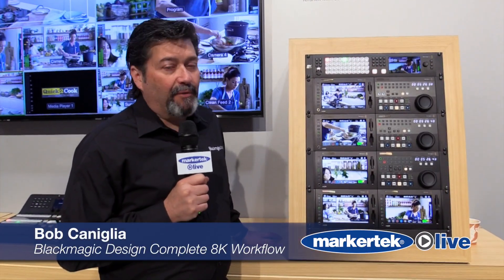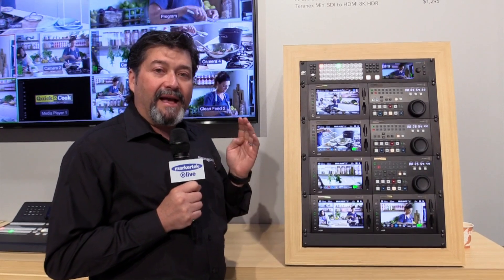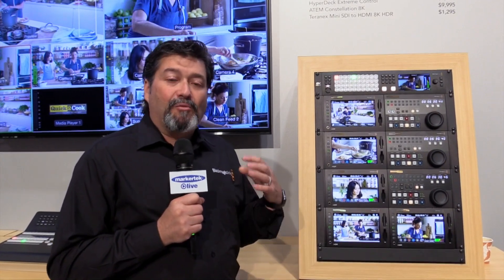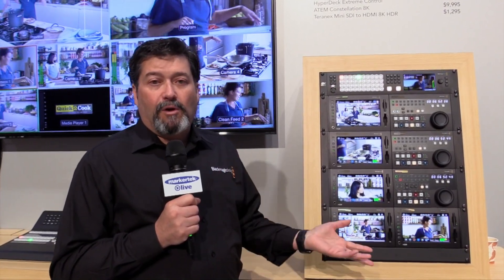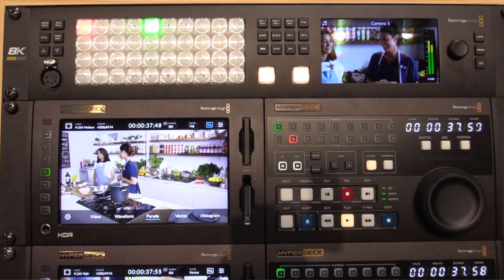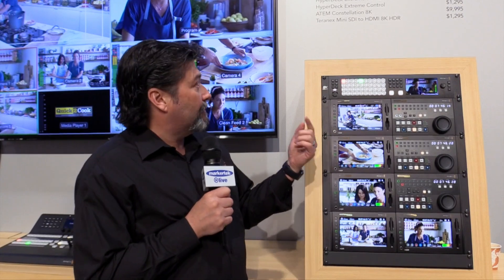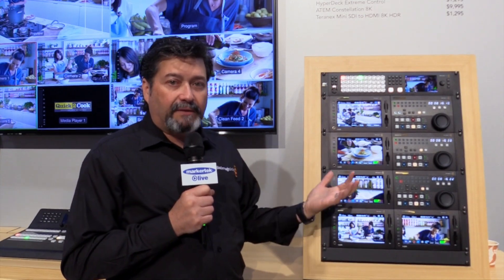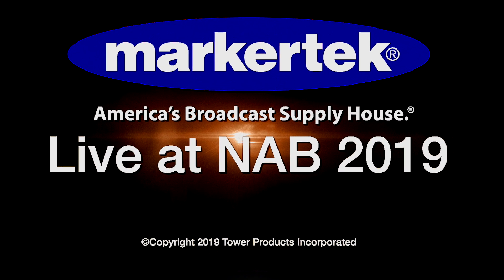The New Complete 8K Workflow from Blackmagic Design at NAB Show 2019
The Blackmagic ATEM Constellation 8K is an Ultra HD live production switcher with so many features, you can combine them all to make an incredibly powerful 8K switcher! You get 4 M/Es, 40 x 12G-SDI inputs, 24 x 12G-SDI aux outputs, 4 DVEs, 16 Keyers, 4 media players, 4 multi viewers, 2 SuperSource and standards conversion on every SDI input! Then when switched to 8K, all these features combine to make a powerful 8K switcher! You even get built in talkback and a professional 156 channel Fairlight audio mixer with EQ and dynamics! That's an audio mixer so big, you can connect and use a full Fairlight audio console! ATEM Constellation 8K has also been designed as an ideal upgrade for ATEM Television Studio!

Designed for Massive Live Events!
With so many inputs, ATEM Constellation is ideal for concerts and music festivals because you can place cameras on all areas of the stage for amazing coverage! Even live sports benefit from the huge number of inputs and four DVEs let you build multi-layer compositions to cover the action. The fastest way to produce programming is live! With powerful internal graphics and four ATEM Advanced Chroma Keyers, you get everything you need for complex program production. ATEM Constellation is also perfect for house of worship programming as it has the size to produce professional results, but it's simple to learn so it's easy to train volunteer crew!

The Ultra HD Switcher Ready for an 8K Future!
Because ATEM Constellation is so incredibly big, you can use it as a massive HD and Ultra HD switcher, then instantly combine all of these features together to work in native 8K. You get the power of 40 independent 12G-SDI inputs when working in HD or Ultra HD, or when switched to 8K, these 40 inputs transform into 10 Quad Link 12G-SDI 8K inputs! Each input even has up and cross conversion! That means you can instantly switch 720p, 1080p, 1080i, Ultra HD and 8K video standards! Plus, you get 4 independent Ultra HD multi views that also transform into a full resolution 8K multi view! Even the keyers, DVE, Super Source and downstream keyers all switch to native 8K!

The Blackmagic HyperDeck Extreme 8K HDR features the trusted reliability of HyperDeck combined with new innovations such as space saving H.265 files, optional internal cache, 3D LUTs, native 8K and HDR support! With the ability to record native 8K in H.265, you get reduced storage costs and amazing image quality. The large touch screen ensures a perfect view of your recording as well as control over all deck settings. You can then add HyperDeck Extreme Control to transform it into a traditional broadcast deck! This means HyperDeck Extreme is the perfect solution for the next generation of broadcast, live production and digital signage!

Perfect for Live Production, Digital Signage and Archive
With its amazing versatility, HyperDeck Extreme is also great for live production as a master recorder, clip player and for recording ISO cameras. The analog inputs allow you to record from old video tapes, so legacy programming can be used on the latest streaming services or for use in editing. Digital signage in 8K is easy with HyperDeck Extreme as it has 10G Ethernet for fast media uploads, plus it features a simple remote control protocol. You can even use it as a field recorder as it includes HDMI, SDI and analog inputs with built in scopes and 3D LUTs! The scopes also help you QA masters to ensure compliance with broadcast standards before streaming and broadcast!

Convert Legacy Programming for Streaming
As streaming services have become common, preserving cultural diversity through maintaining localized content is increasingly important. The solution is to get each country's legacy programs onto streaming services at an affordable cost. HyperDeck Extreme Control lets you connect to legacy broadcast decks, set an in and an out point, then edit. Just add HyperDeck Extreme 8K and HyperDeck Extreme Control to each legacy deck to keep them all archiving constantly with just one operator. It's even possible to edit across formats by using Teranex Express to convert tapes from SD to HD in one step. You can control a wide range of decks, including Digital Betacam, 1 inch C format, and Betacam SP.